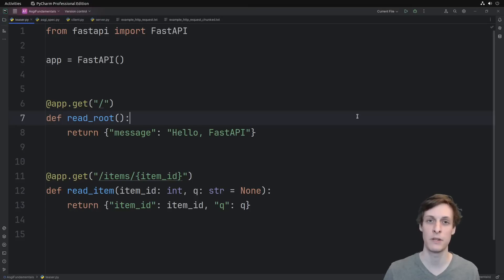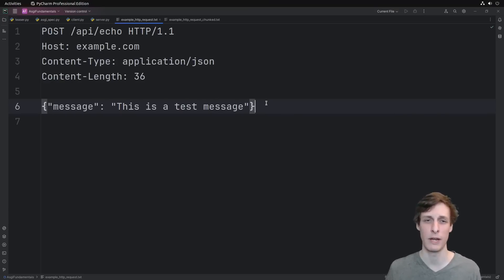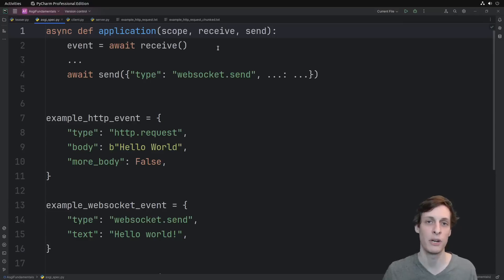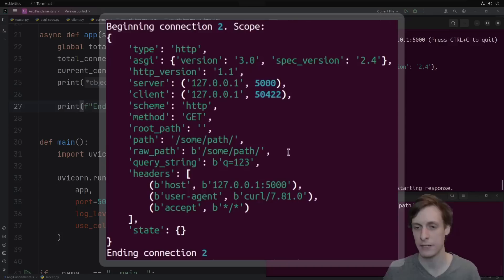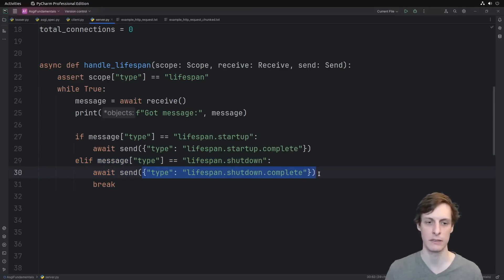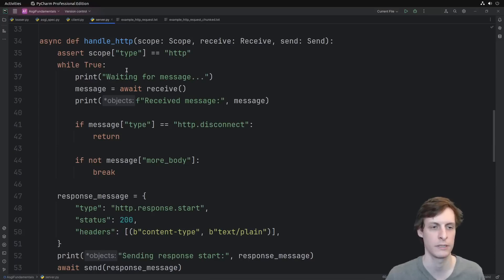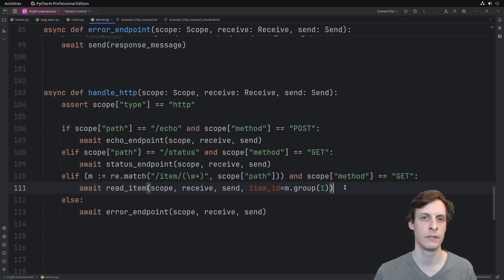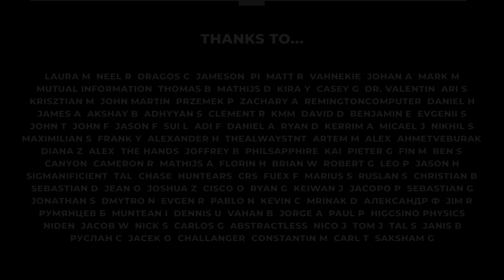Asynchronous Web Apps in Python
Building your future web app.

Stop copy-pasting snippets to piece together a FastAPI app you don't really understand. Instead, buckle down and take the time to learn the fundamental building blocks that async web app frameworks in Python are built on top of. That way, you won't be stuck when there's no tutorial to copy from.

CHAPTERS
0:00 Intro
1:14 The ASGI Specification
3:04 What an ASGI app looks like
4:37 Our first ASGI app
7:41 The lifespan connection
9:10 HTTP connections
12:05 Routing like FastAPI
13:27 The Response object
14:42 Starting to see the big picture